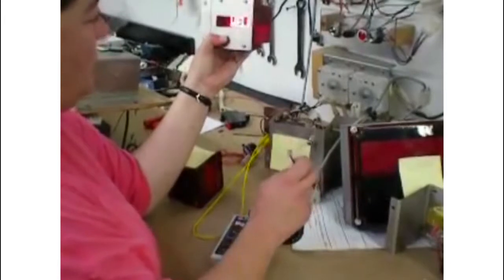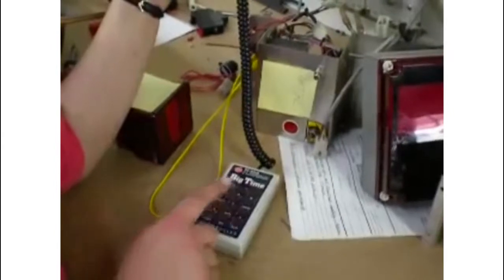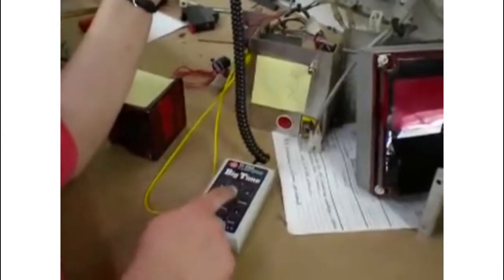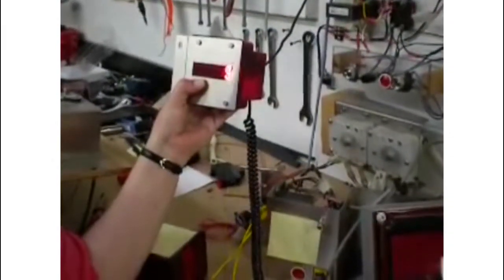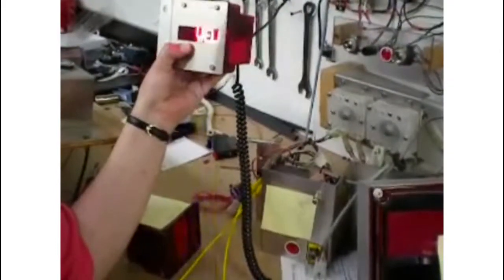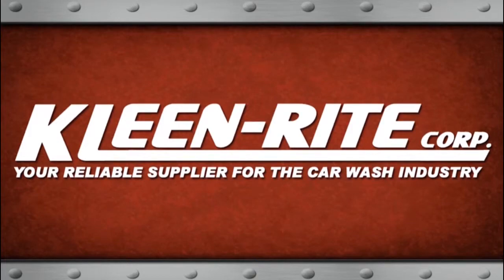How to program your DXX Timer